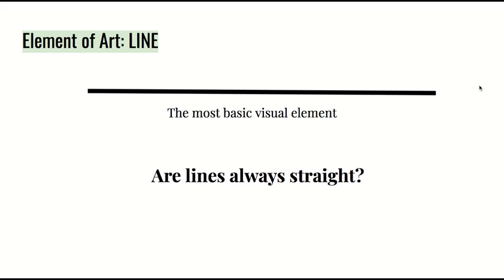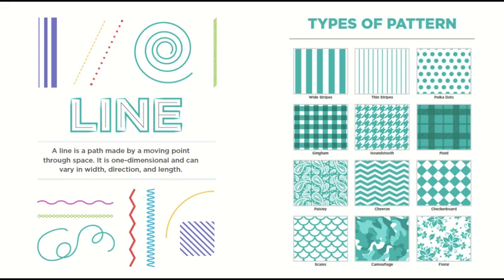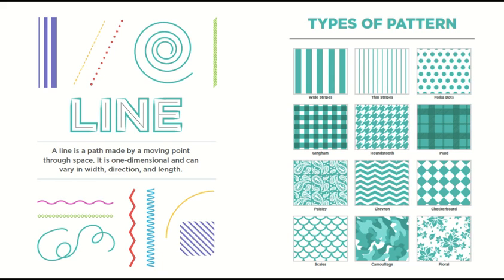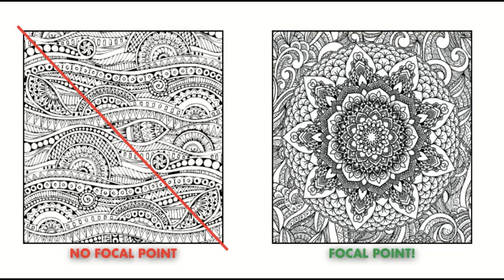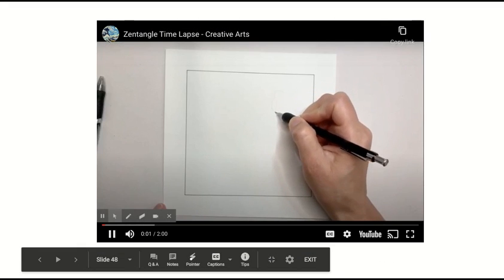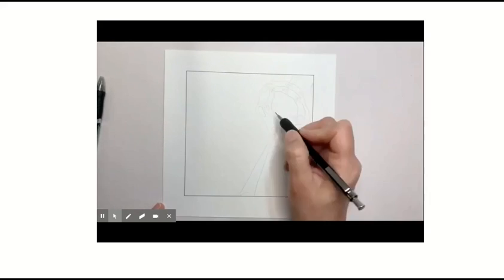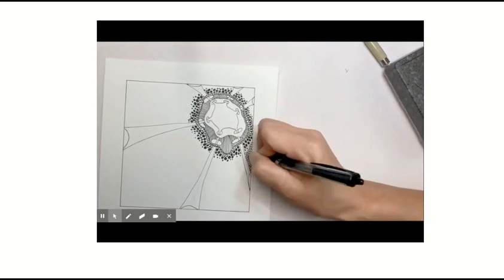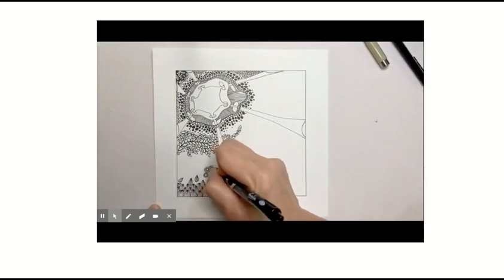Full Presentation - Zentangle Art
Here is my full presentation of how to complete your Zentangle.  I show my PowerPoint Presentation, which was presented during class.  If you missed a class or need some extra help with your project, this video is a great resource!